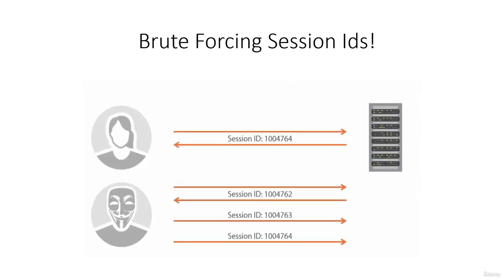184 Brute Forcing Session Hijacking